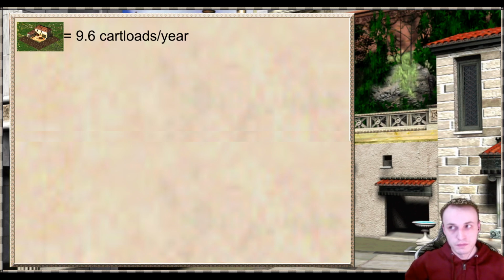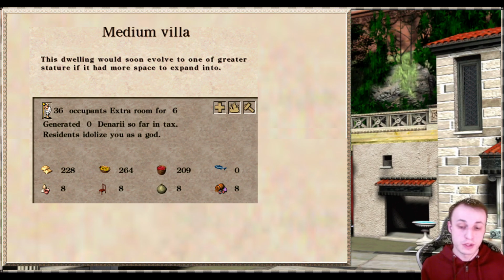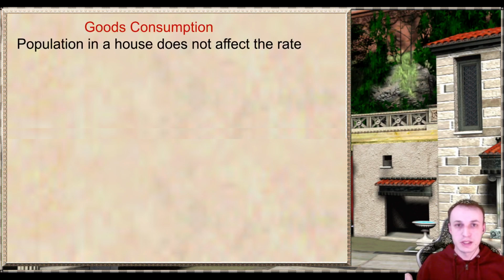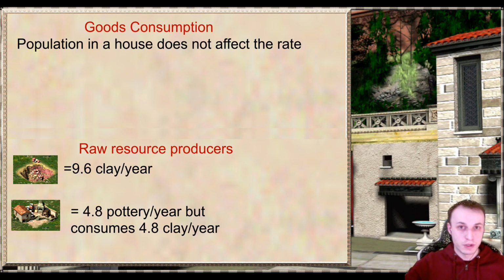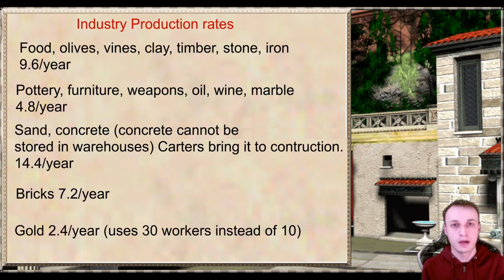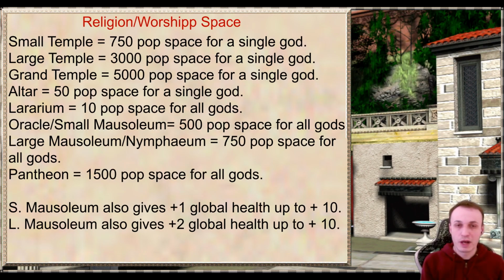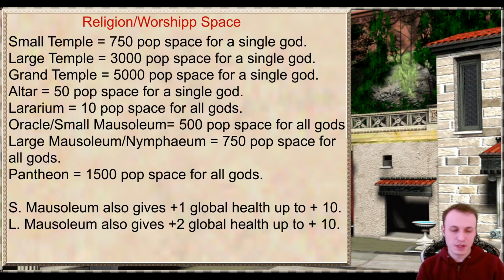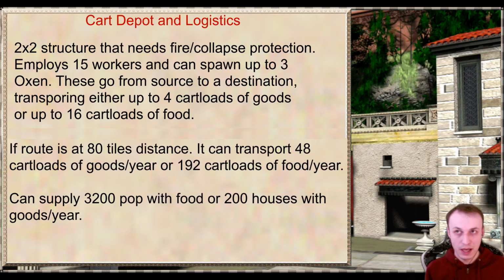Caesar 3 - Essential Numbers to Improve your Gameplay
Simple video covering all basic numbers needed to understand the game's mechanics.